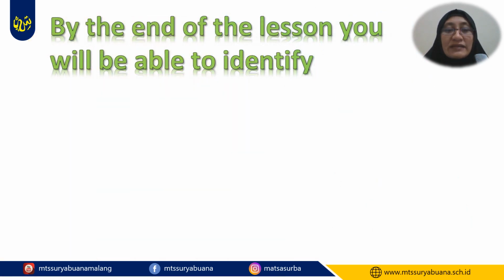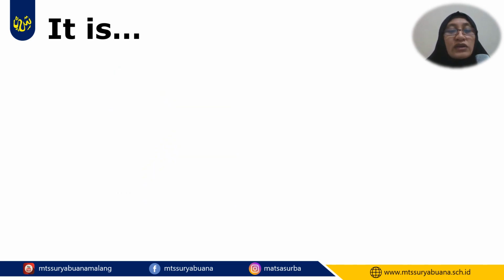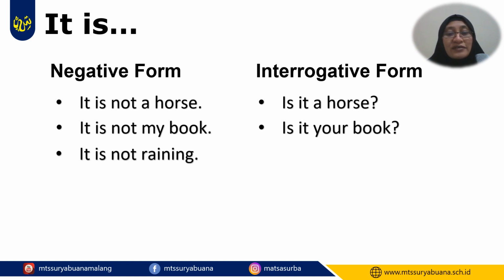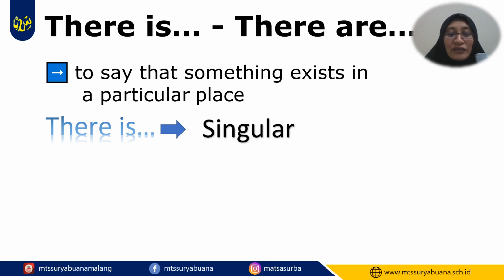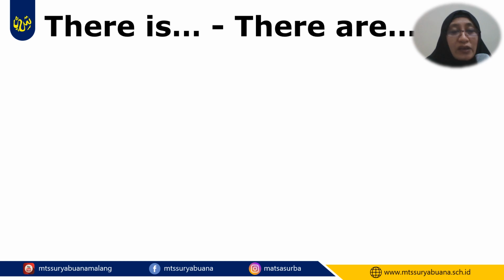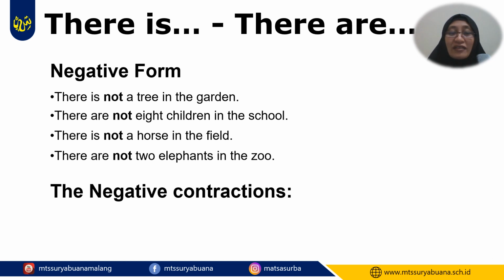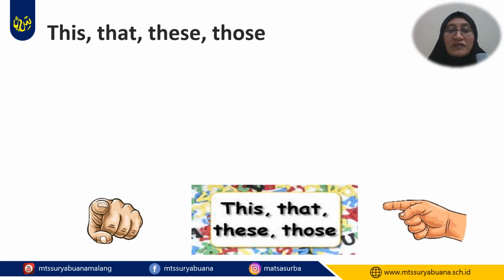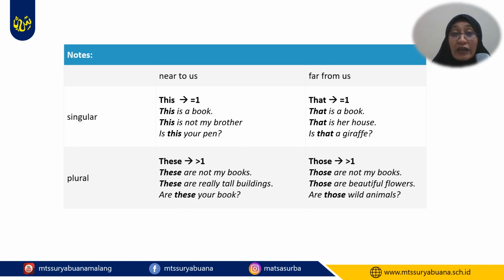Bahasa Inggris Kelas 7 - Things Around Us Grammar Review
Video Pembelajaran
Bahasa Inggris
Kelas 7
Things Around Us Grammar Review